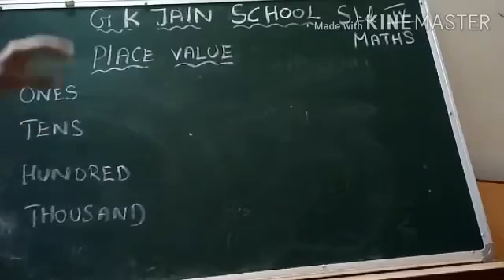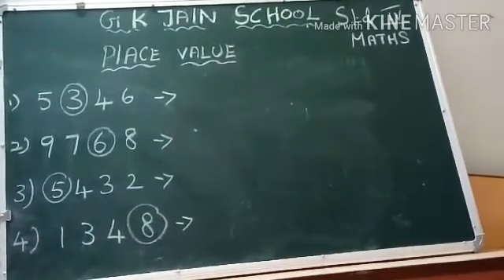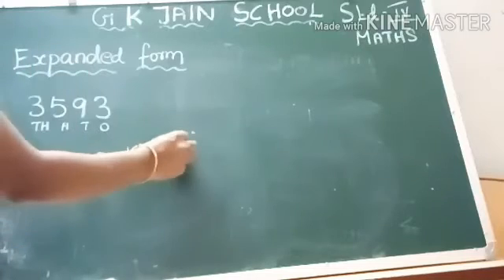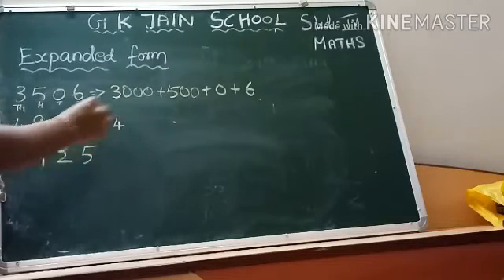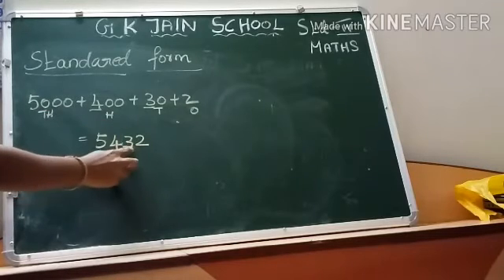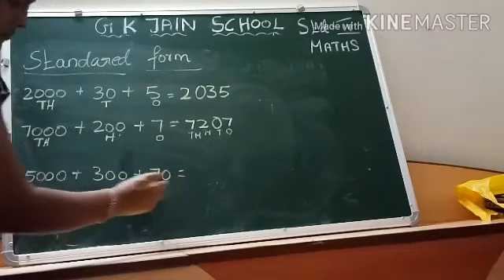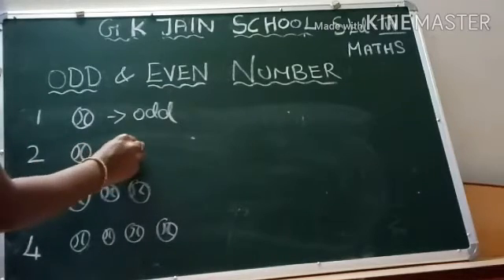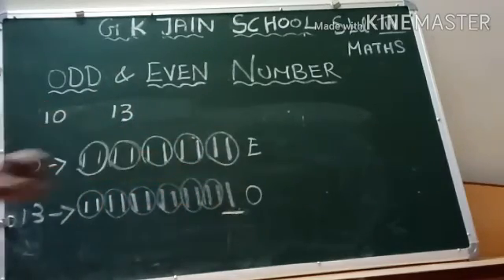Place value ( Expanded & Standard Form, Odd & Even ) - maths 4th class by Ms. Mahalakshmi